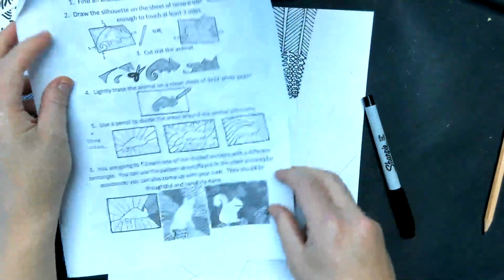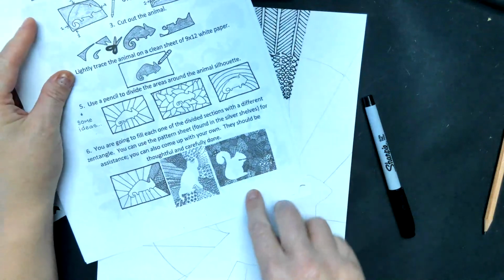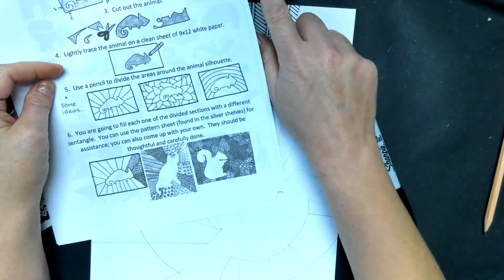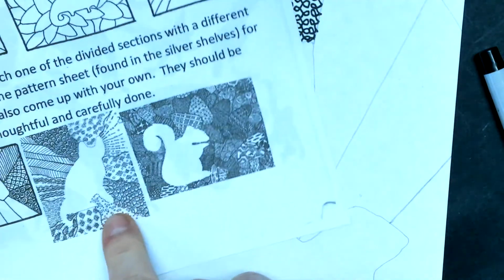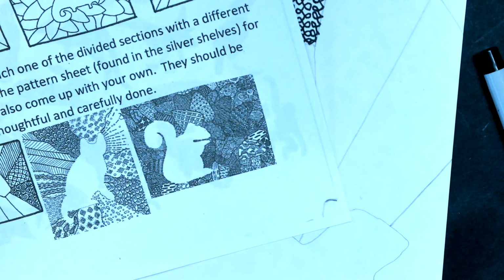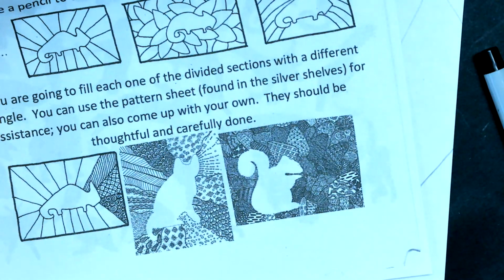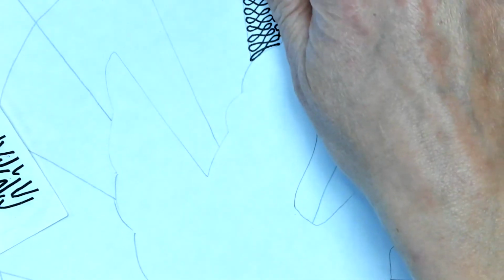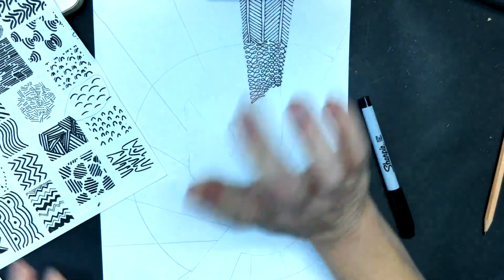Zentangle Animal Introduction